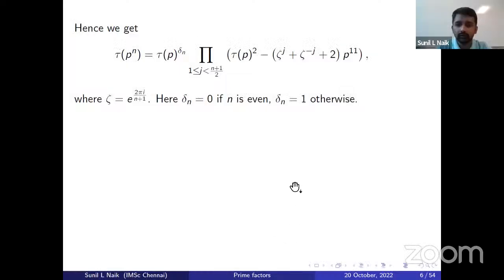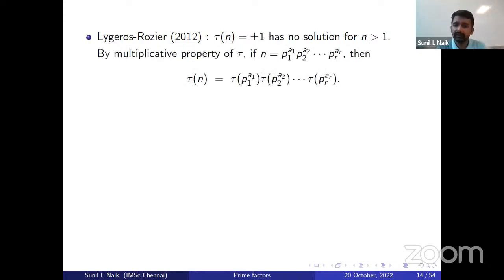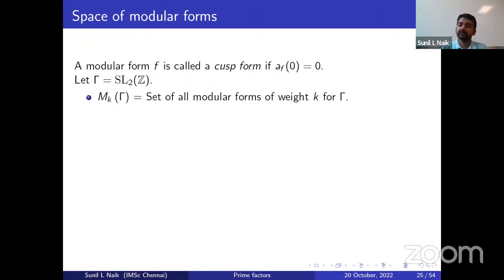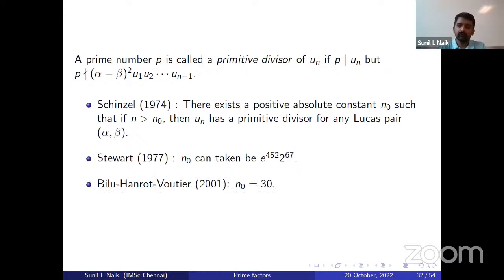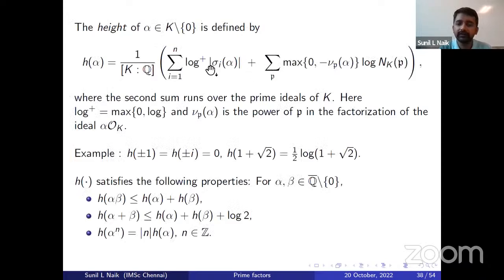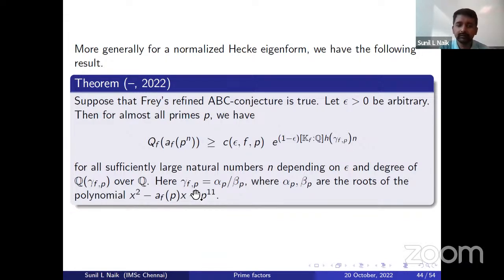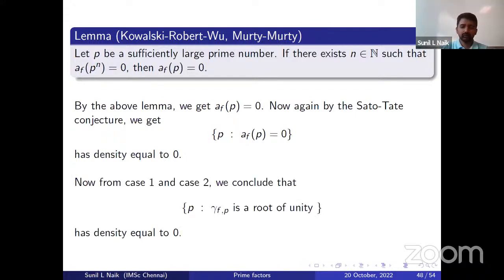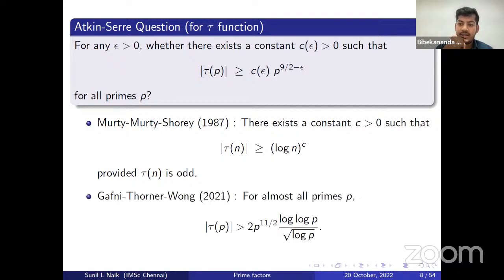Sunil L Naik